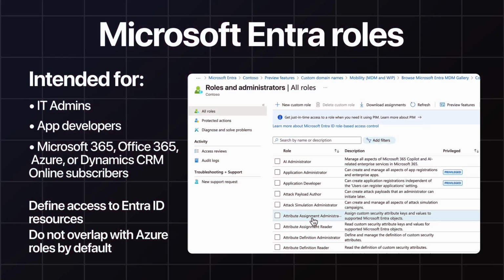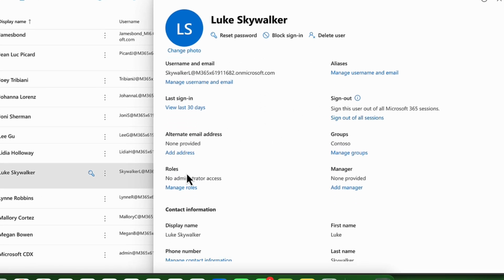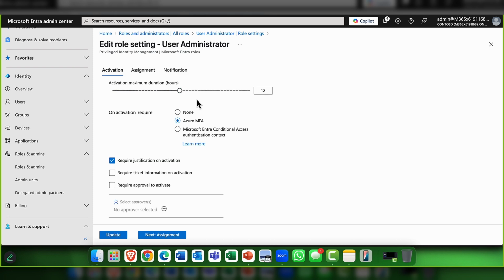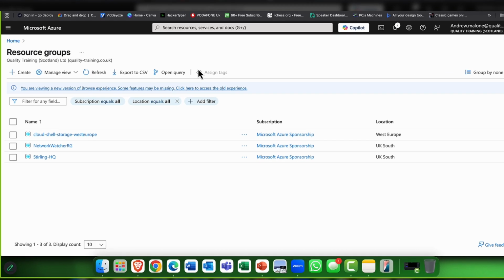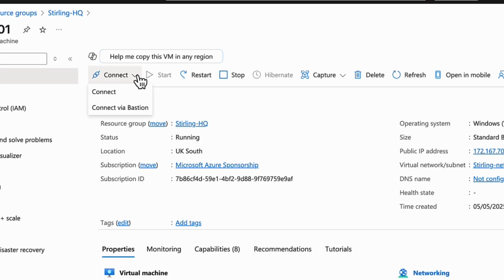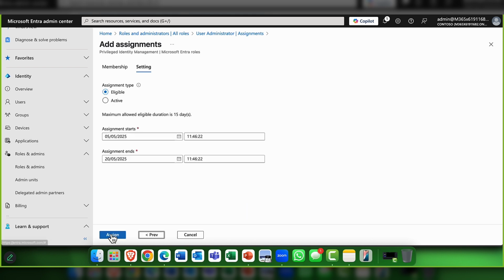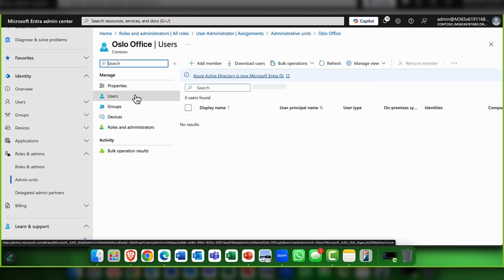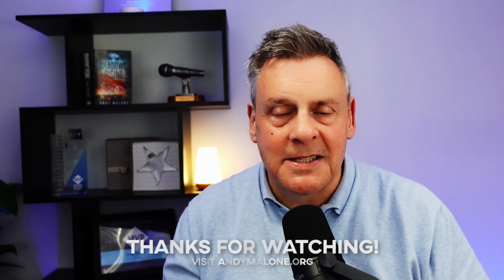Entra ID RBAC Complete Step by Step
In today’s video I’ll take a fresh 2025 look at Microsoft Entra ID Role Based Access Control or RBAC for May 2025. We’ll talk about what RBAC is and most importantly how it works. RBAC is a critical component in Microsoft’s zero trust model and ensures that admins have just the right privileges for the job. In addition I’ll expand on the topic to include PIM or Privileged Identity Management to enable you to develop a strategy that ensure privileged users have only the access they need to cary out specific admin actions when needed. Finally I’ll look at Admin Units and explain how you can further manage limited resources with admins accounts. Which means admin’s here can only manage a specific scope of users, groups or devices.

Timecodes

00:00 Introductions
02:06 What is RBAC & Who uses it?
02:46 What is a Privileged Admin Role
04:15 Admin Role Permissions Explained
04:57 Assigning an Admin Role to a User via Active Assignment
07:30 Editing RBAC Role Settings
11:05 Azure Role Permissions Explained
17:00 Privileged Identity Management Explained
19:05 Entra ID Admin Units Explained
21:58 Customising RBAC Admin Roles
23:25 Session Conclusions